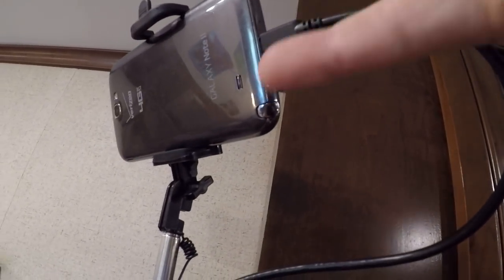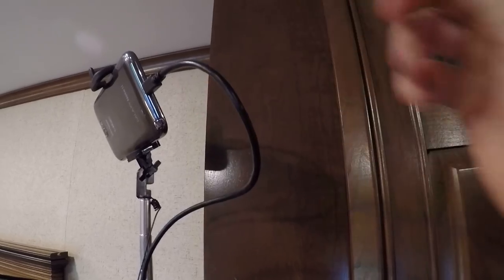Free - RV Surveillance Camera System!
Alfred is a video monitor that allows you to check on your home from your smartphone or tablet, wherever you are, thanks to a Wi-Fi or 3G/4G connection.

Setup in one minute.
Pair your devices with Gmail. No IP settings. No network configuration. No wires.